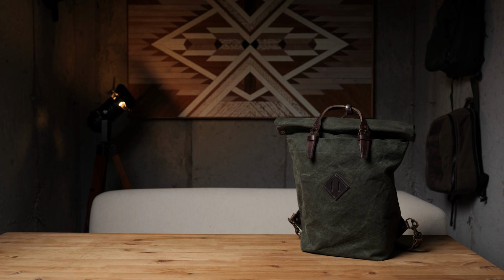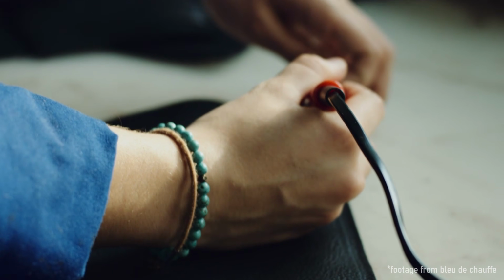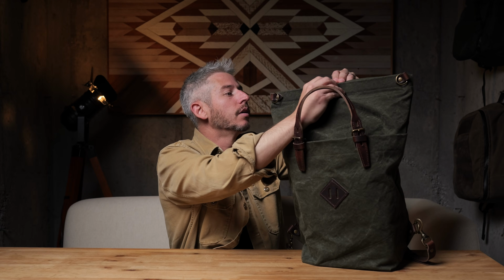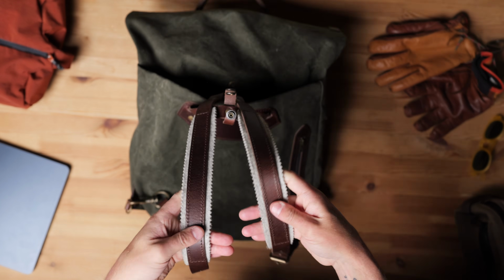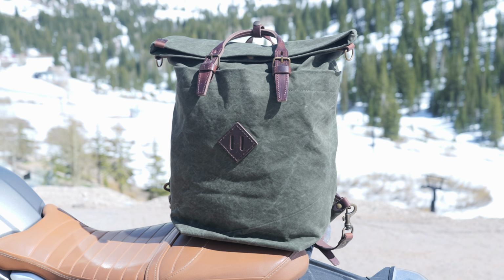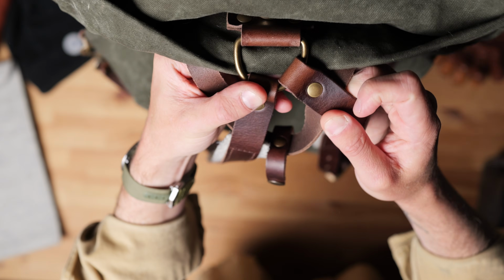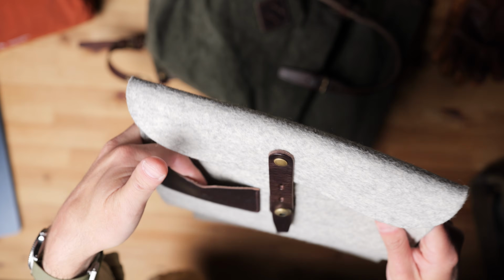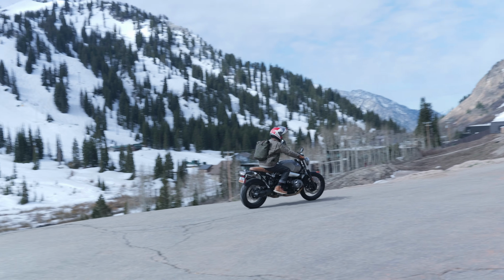Bleu de Chauffe Woody // a heritage classic… elevated.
0:00 - intro
1:20 - about bleu de chauffe
2:43 - pros
6:25 - nitpicks
9:24 - the price
10:06 - packout // walk-through
15:26 - final thoughts